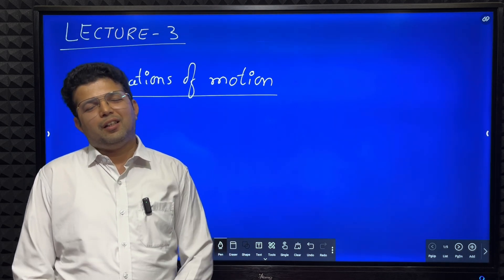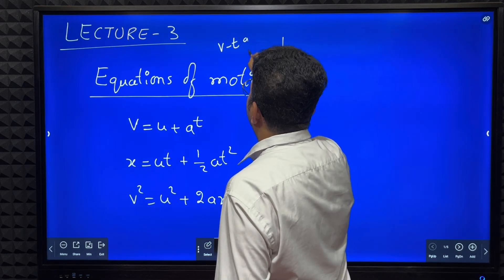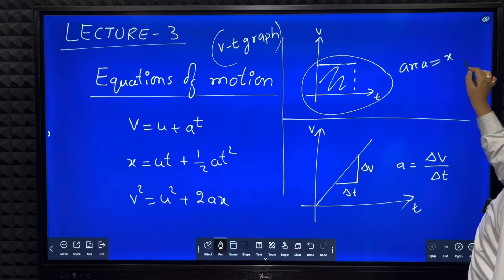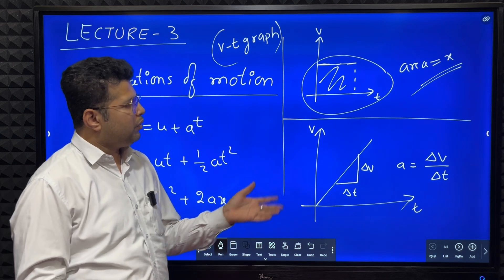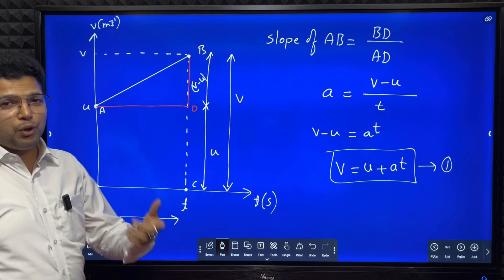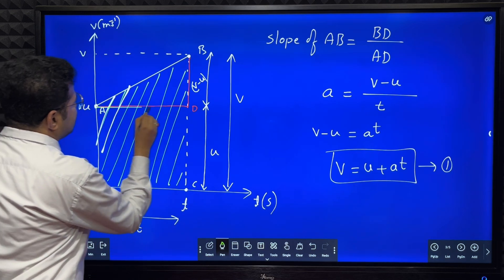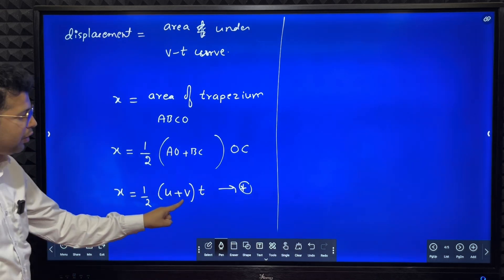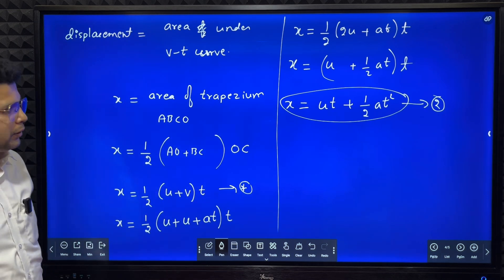Derivation of equations of motion using velocity time graph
This is a very very important derivation in class 11.

Also these three equations in the derivation are useful everyday for two years.

Understanding the derivation is very important to solve problems

Please watch all the videos in order for best understanding